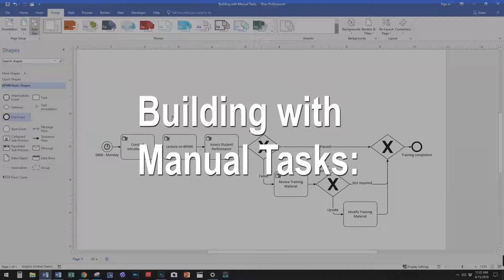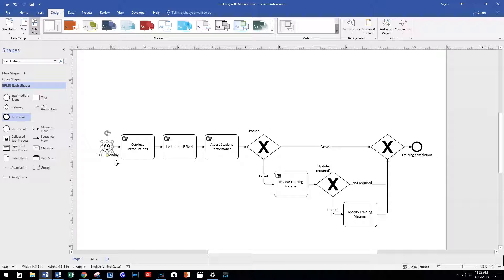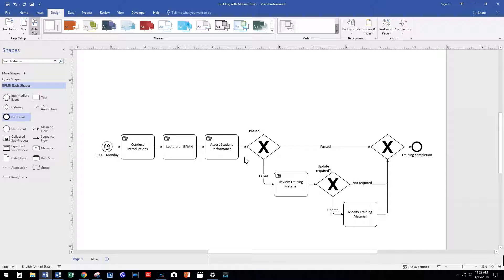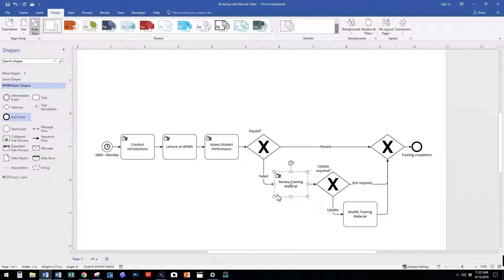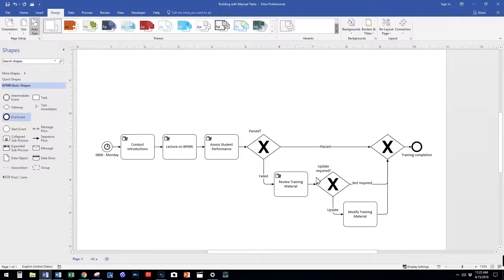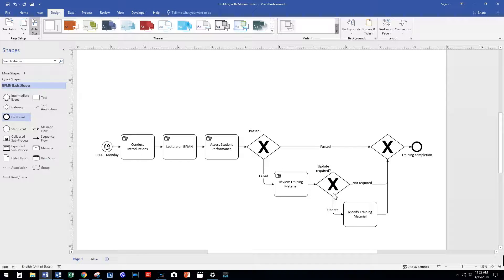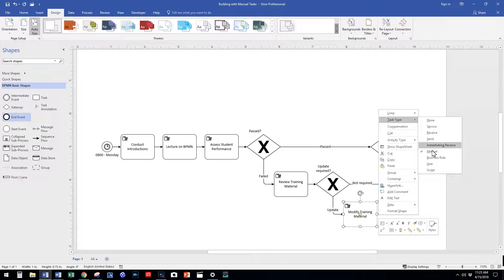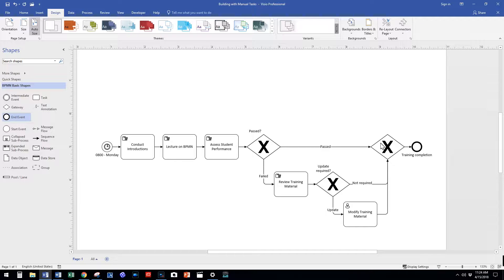BPMN Task Types - Building with Manual Tasks Using BPMN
In our video, we describe the basics for modeling with manual task types using BPMN. This is a fundamental notation you can use to help identify and document manual steps in your organizational process models. This is just one of the many BPMN task types you can use for your organizational process models.

We have other videos that describe how to use BPMN.